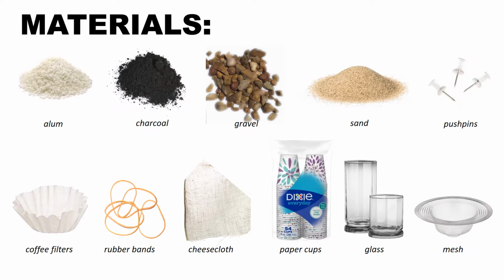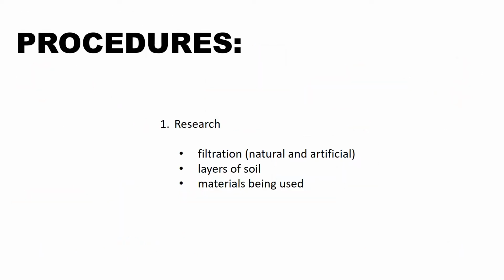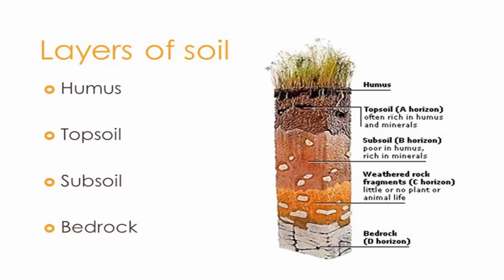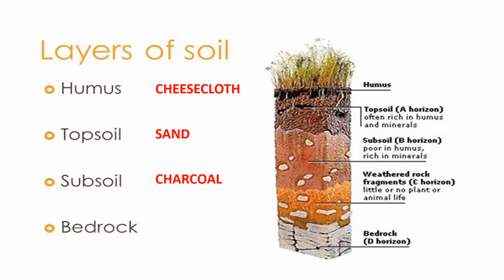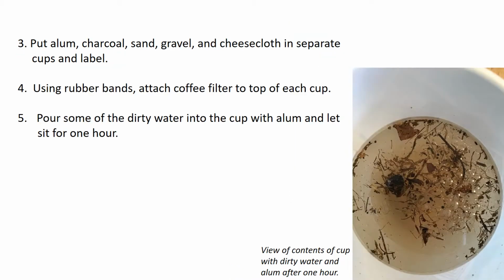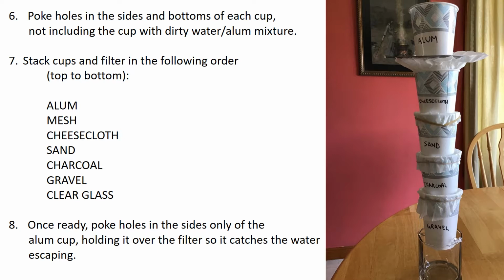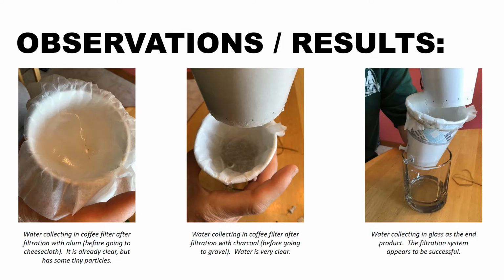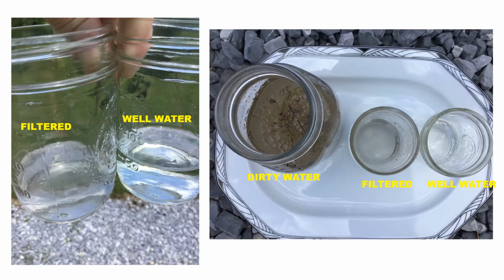Module 3 Filtration